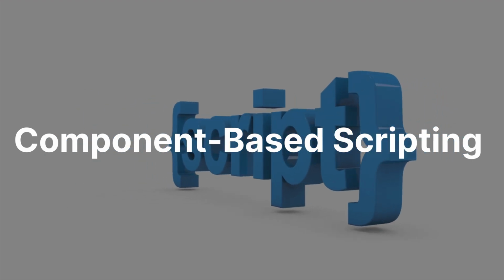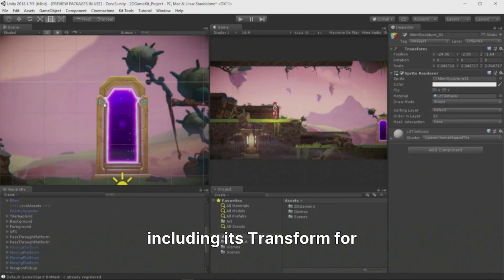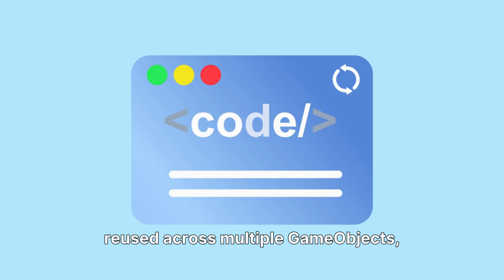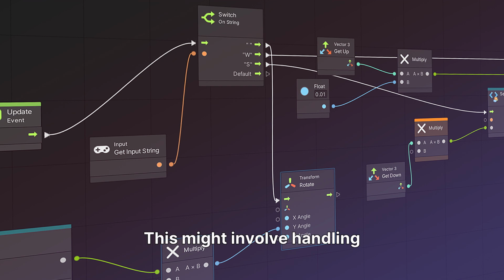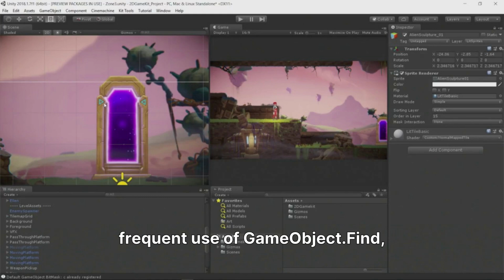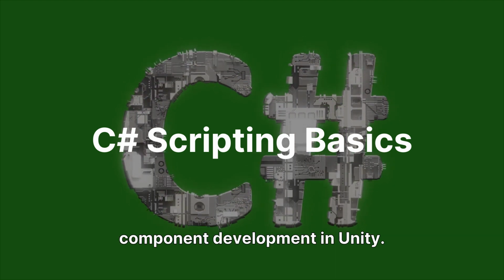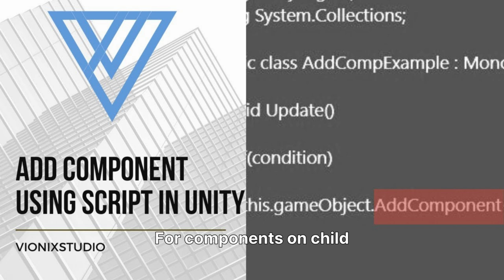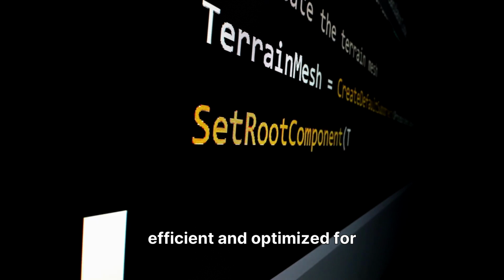Unity Component Scripting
Learn how to create custom scripts for Unity components in this tutorial. Whether you're into game development or music, this video is a must-watch!
Learn how to script Unity components in this tutorial. Whether you're new to game development or a seasoned pro, this video will help you level up your Unity skills!
Learn how to script Unity components for your game development projects. This tutorial will cover the basics of Unity scripting for beginners.